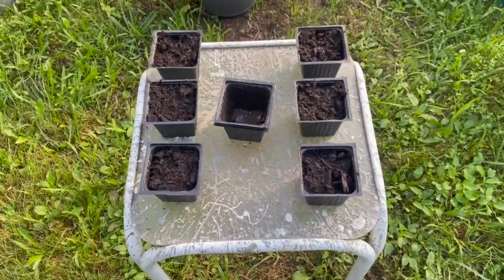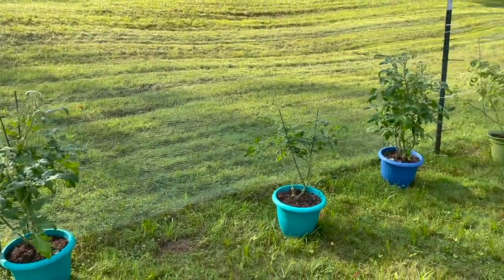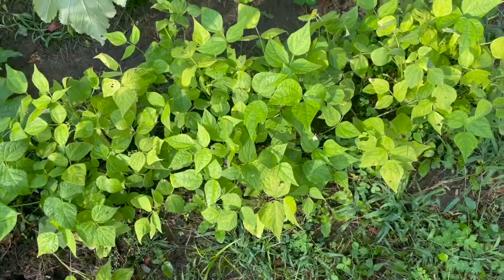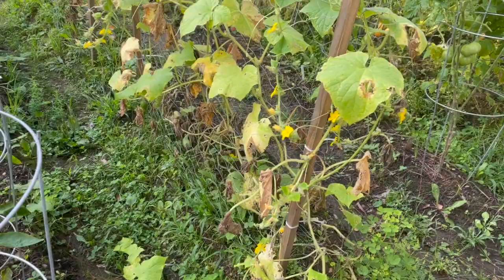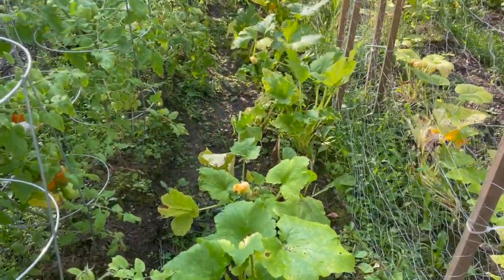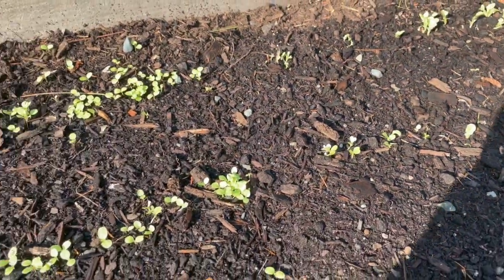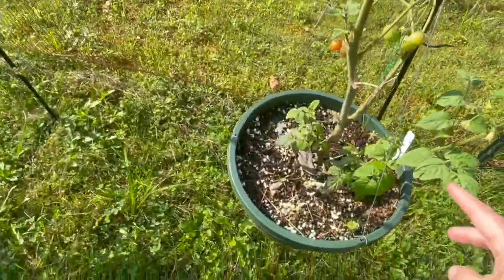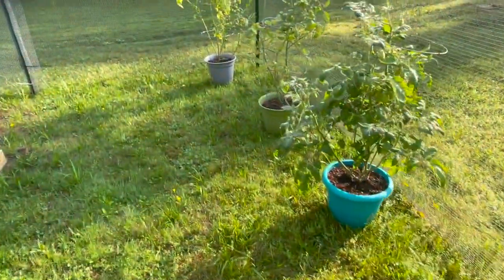VGA - The Lost Footage 8/26/21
A little update from the garden in Zone5A in beautiful Vermont.